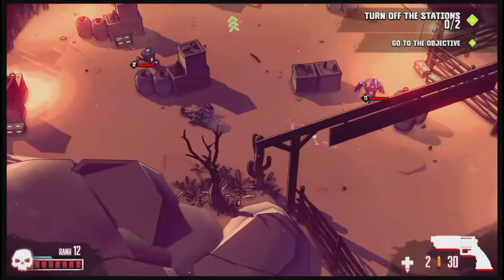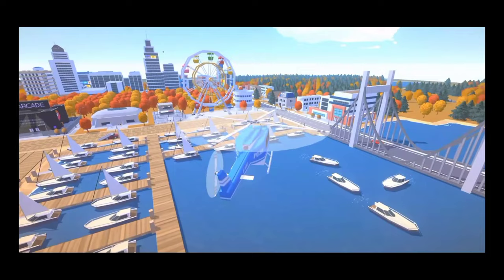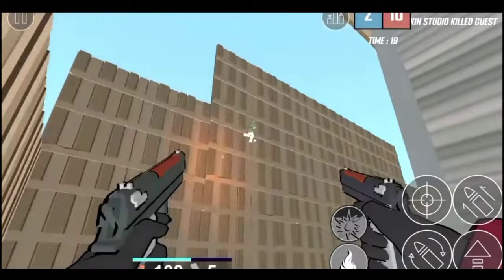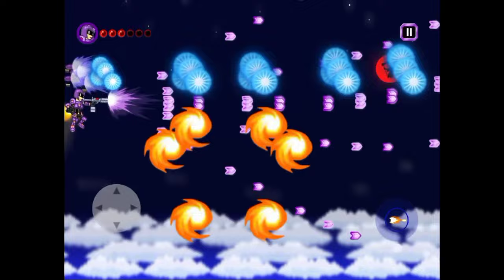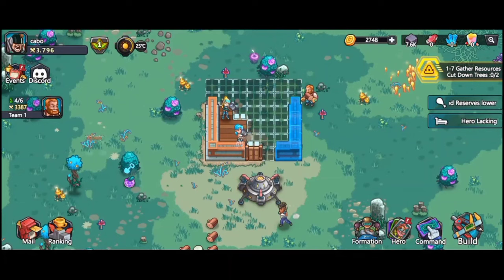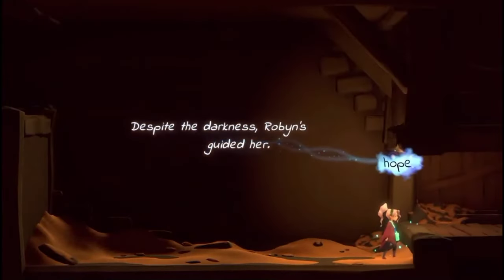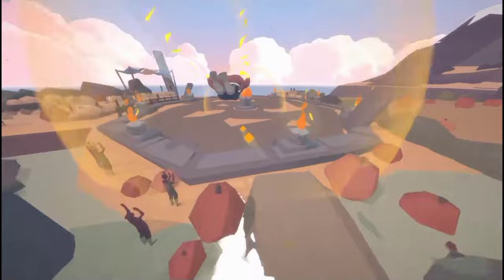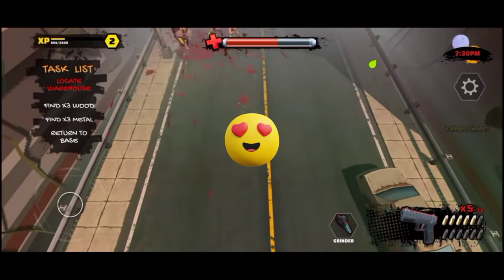Top 10 Best New HIGH GRAPHICS Mobile Games For ANDROID/IOS 2023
Hey Gameheads, like every month there are dozens of brand New mobile releases to play and the list can be a bit overwhelming.
So let's help out a bit with my our list of The BEST NEW Mobile Games for Andriod & IOS.
GAME Links 👇
No 10:(0:20) Dust and Neon 528mb

No 4:(4:16) Dreamland upcoming
Andriod:upcoming
IOS:upcoming